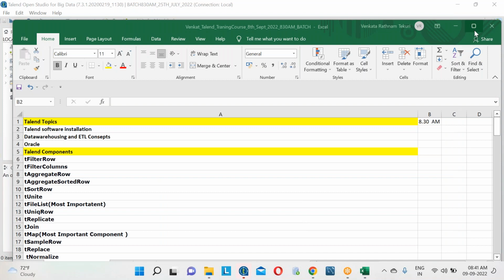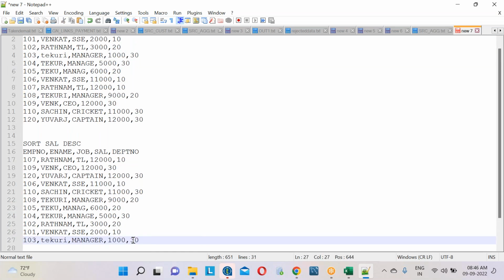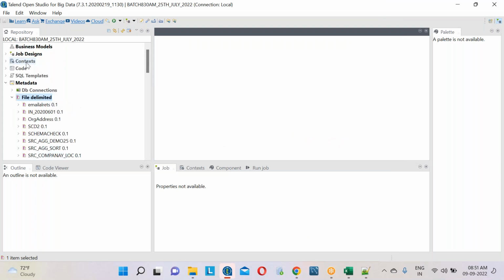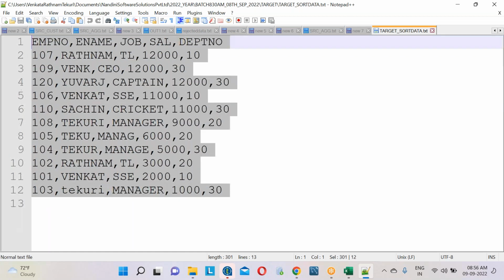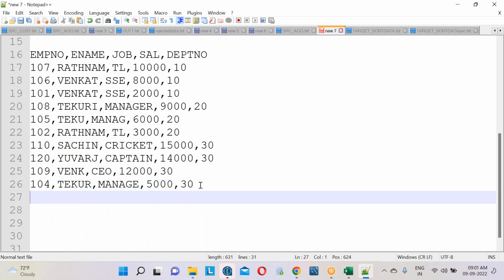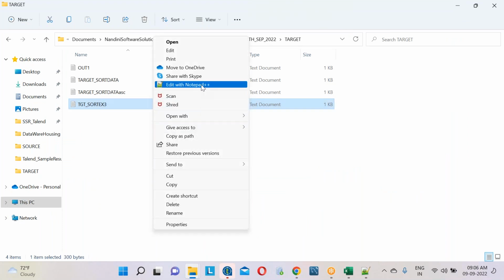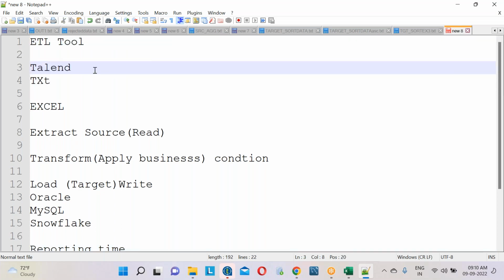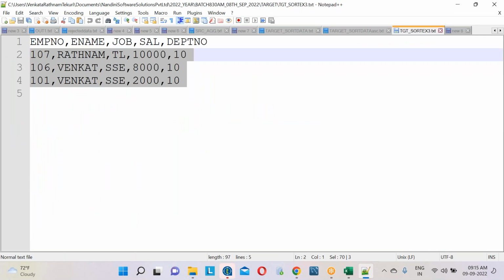Talend ETL Tool | Real Time Offline & Online Training | Beginners & Advanced| Venkat| +91-9538160185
I am providing Talend Data Integration ETL Tool Real Time Online &Offline Training Classes .
Course Details:
Talend Data Integration ETL Tool, Talend Open Studio, Talend Open Studio for Big Data ,Talend ETL Tool, Oracle,  and TAC

This video contains Demo of Talend Data Integration ETL tool and tSortRow Component Example.

Regular Batch Class  Timings1)8.30 AM  IST to 9.30 AM IST

Thanks & Regards
Nandini Software Solutions Pvt Ltd
Bangalore|Marathalli